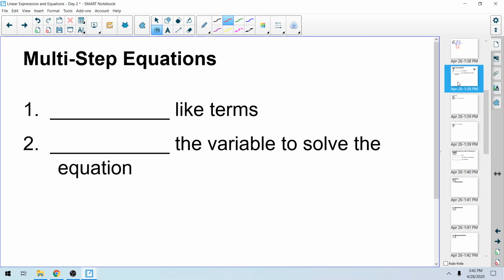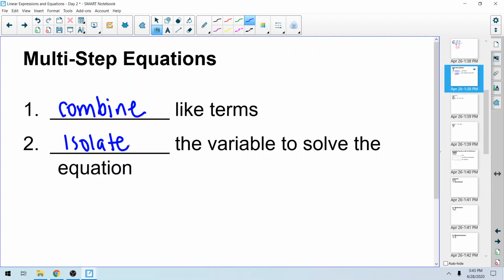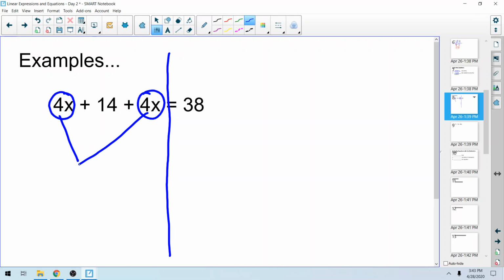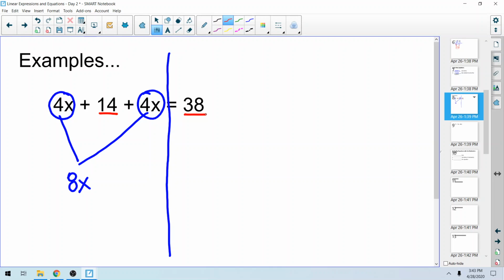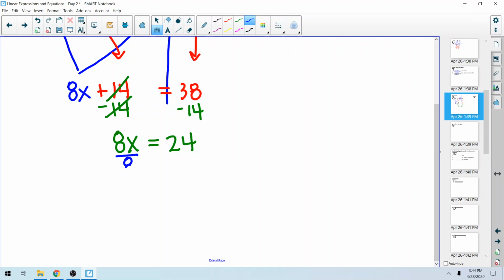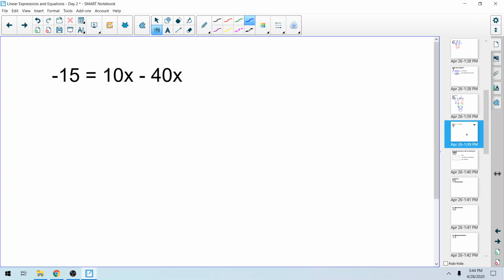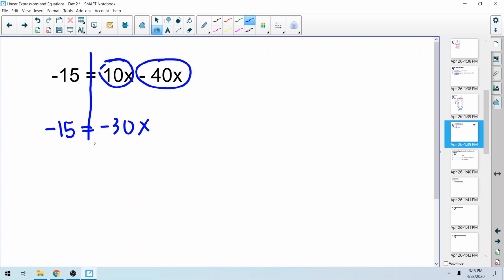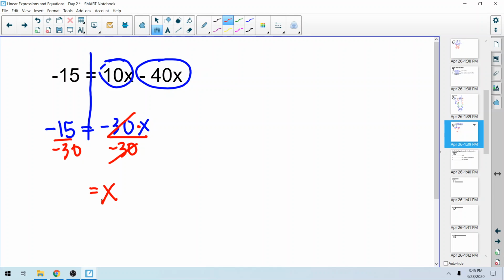Linear MultiStep Equations Day 2